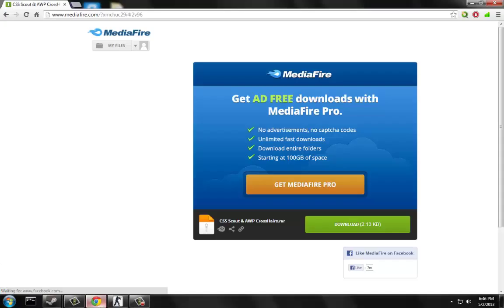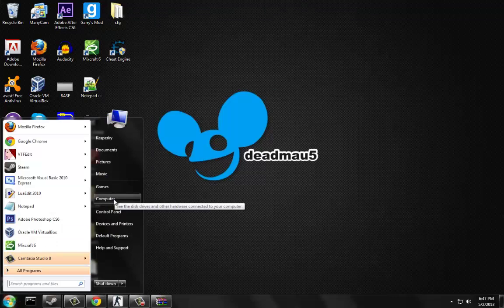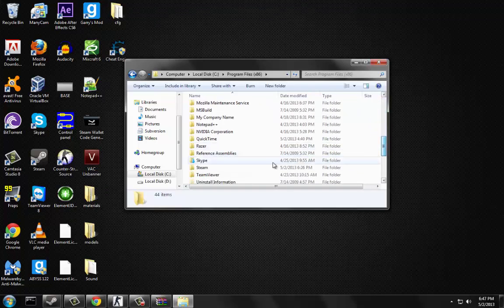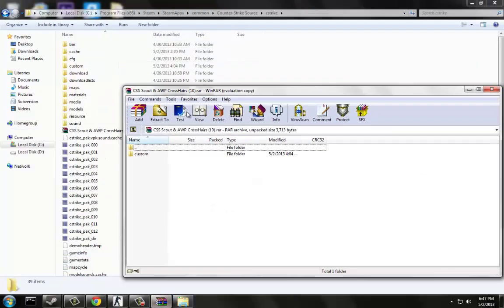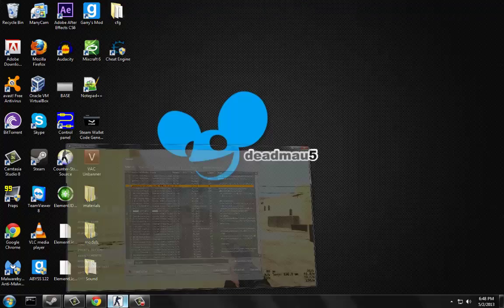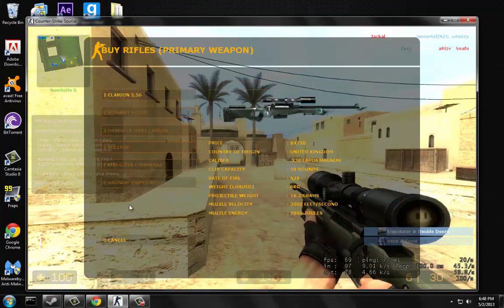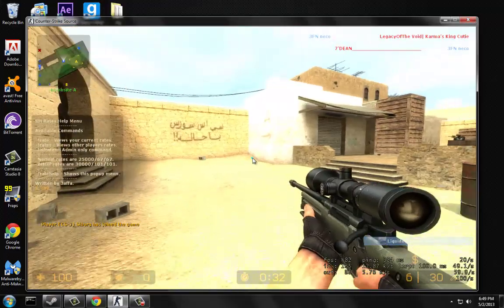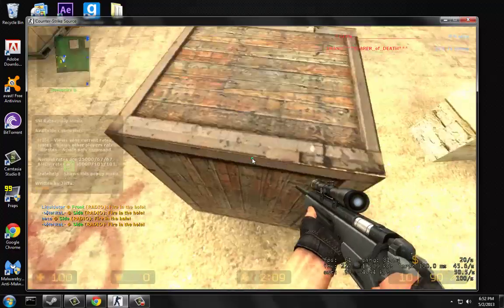[Tutorial] How to get Cross-Hairs for Scout And AWP for CS:S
Hey guys today i'm showing you how to get cross-hairs for the two snipers, AWP and Scout.
Sorry if i was talking a bit too fast, I don't really know why I was doing it.